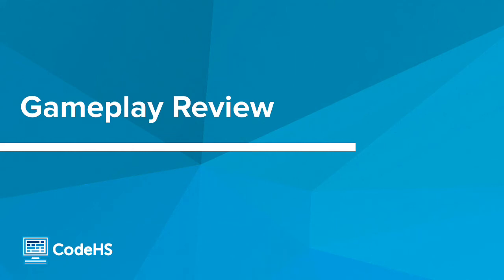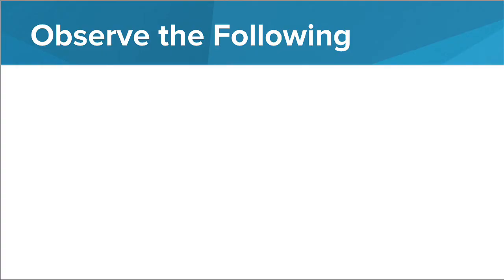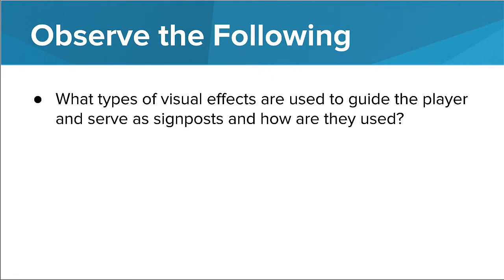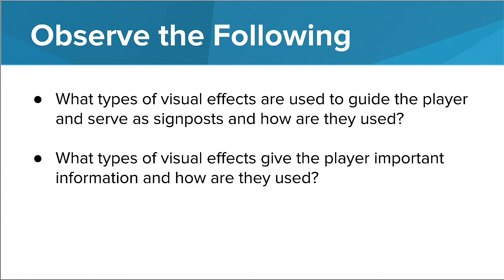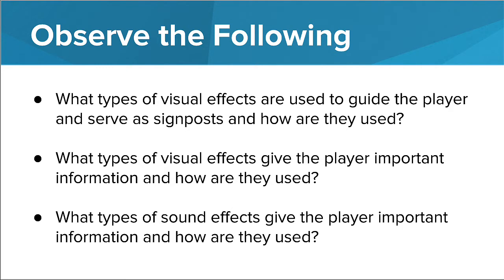Gameplay Review: Pac-man